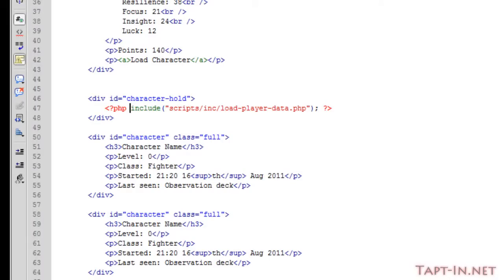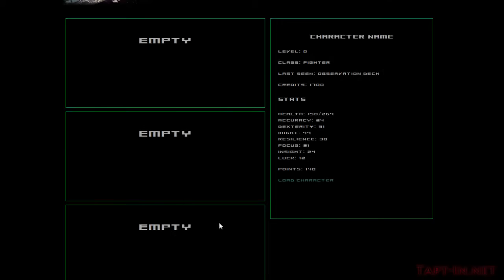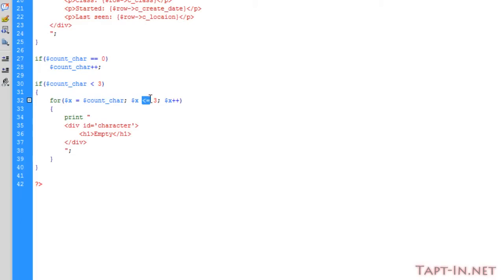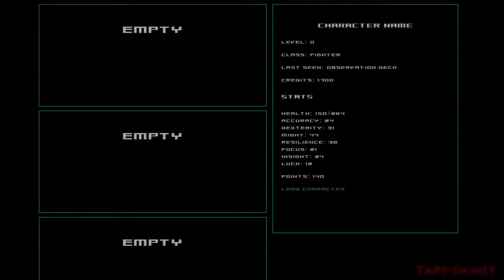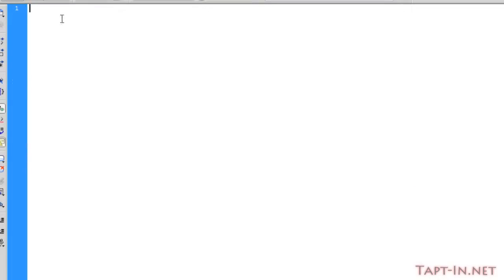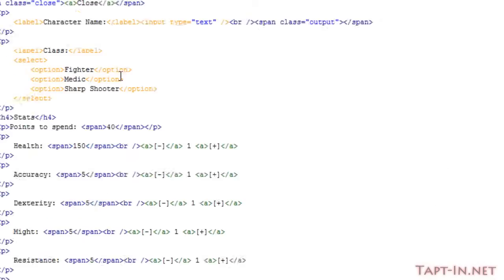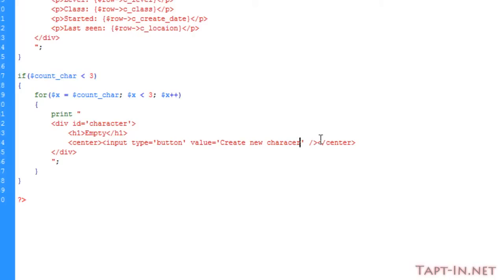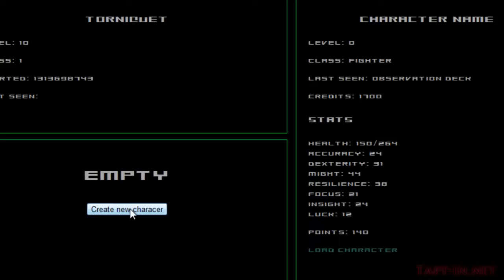PHP, Jquery, Mysql Browser MMORPG Game tutorial - Project Station Invasion (Part 9)